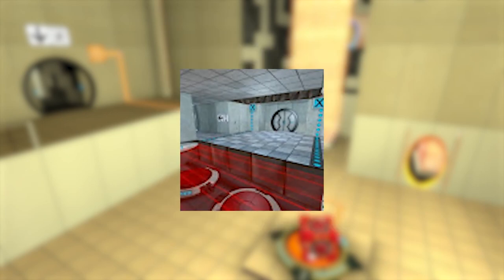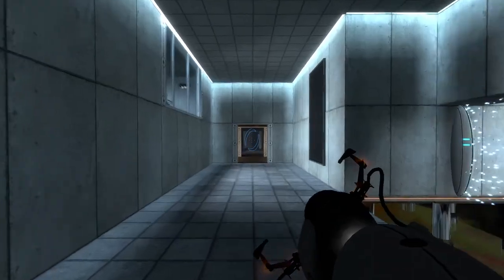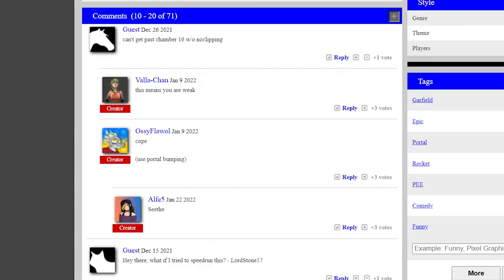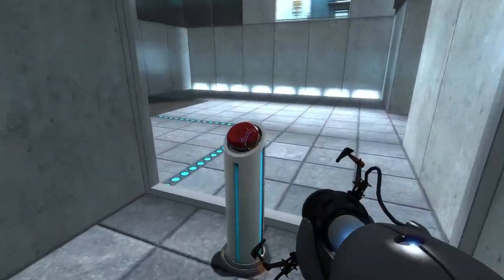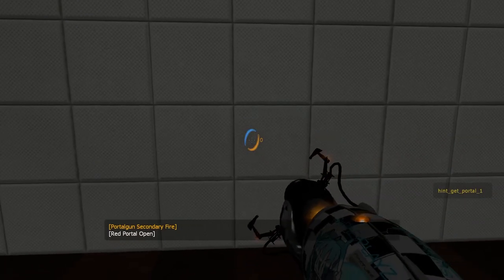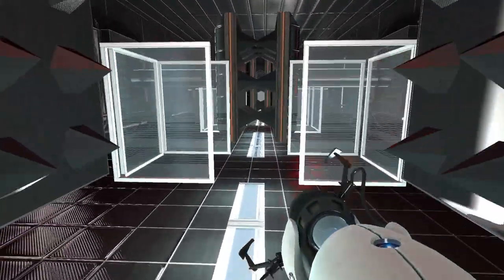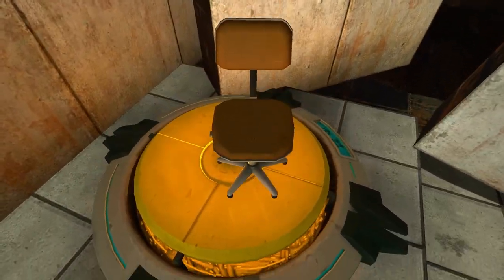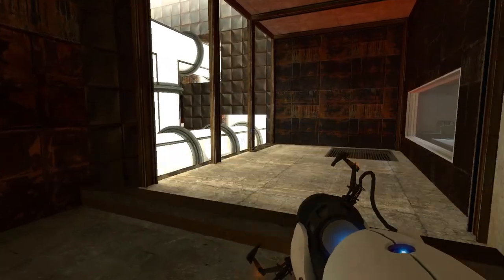Reviewing Almost Every Portal 1 Mod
If you're like me, you love portal and like playing portal mods. So that's what we'll be doing! I'm reviewing a bunch of portal 1 mods.

Chapters:
0:00 - Intro
0:19 - Portal: Prelude
1:31 - Portal: Pro
2:07 - Rexaura
2:47 - Factum Solus Episode 1 + 2
3:29 - Blue Portals
4:10 - Portal: Unity
4:59 - Portal: Epic Edition
5:28 - Gamma Energy
6:06 - Portal Still Alive/The Flash Edition
7:10 - ERROR
7:48 - Aperture Déjà vu
8:15 - Chell's Legend
8:55 - Hetzchase Nailway
9:42 - Chell's Way to Home
10:37 - Portal: Taste the Cake Part 1
11:41 - Portal: Bright Lights
12:04 - Cloned Cube
12:43 - Portal: Smile
13:52 - PortalCraft
14:15 - Hazmat's Portal Pack
14:50 - Logic Portals
15:38 - Portal: Hope
16:19 - Portal: ASIT
16:57 - Narbacular Drop: Source
17:17 - Half Alive
17:39 - Portal: in Search of Cake
18:08 - Insane Aperture Prequel
18:20 - Portal: Crumbs of Truth
18:59 - Outro